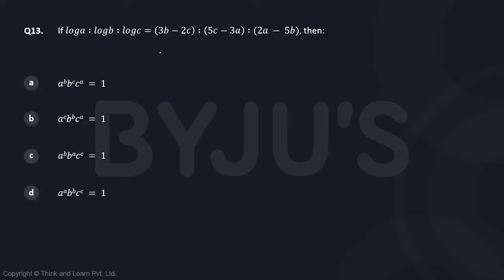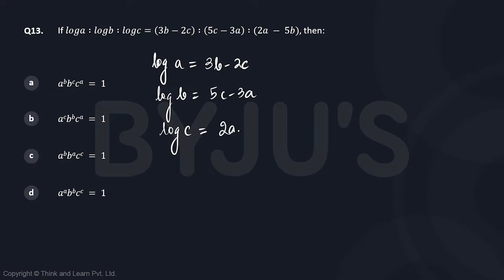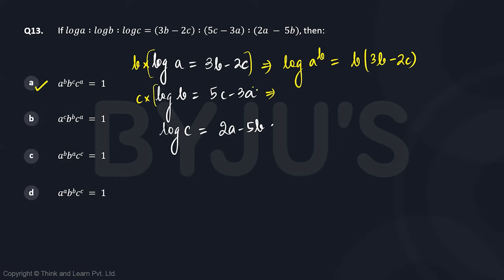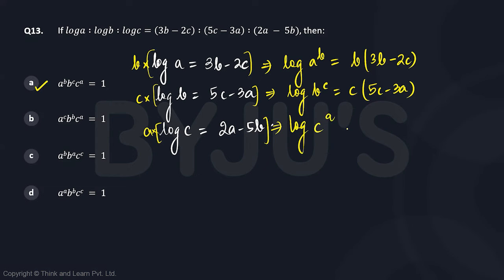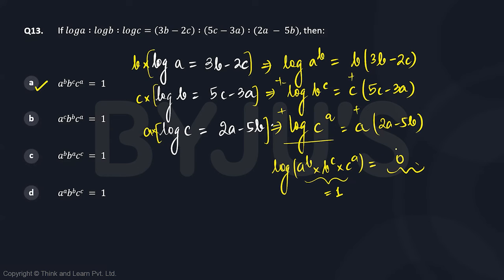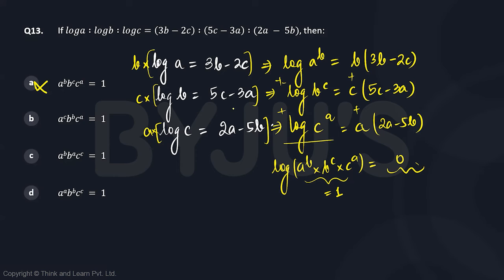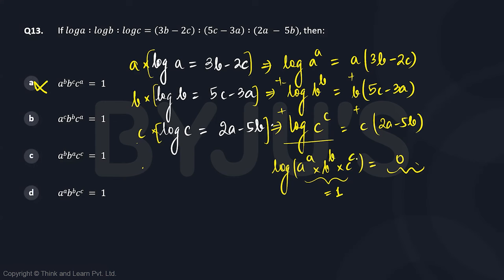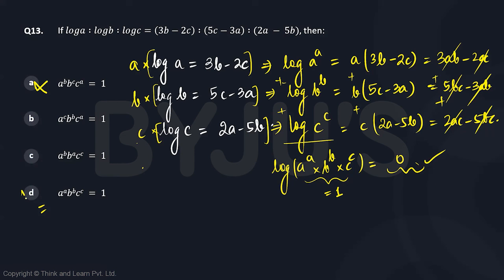CAT GNSSTHV553 CAT Mock 12 QA Q13